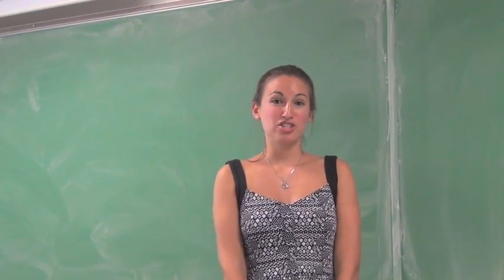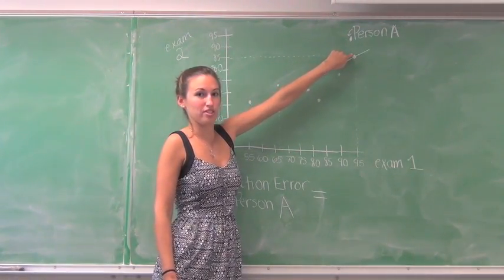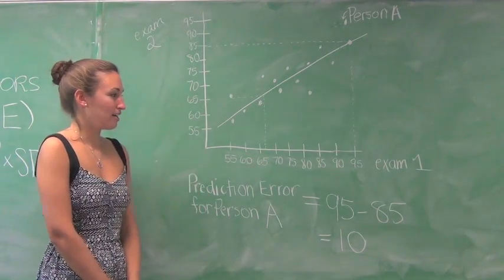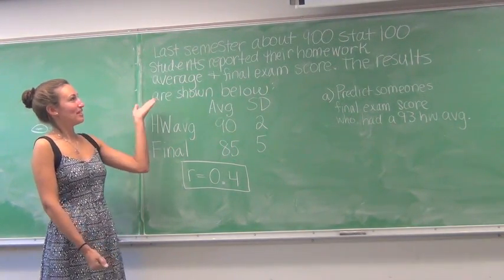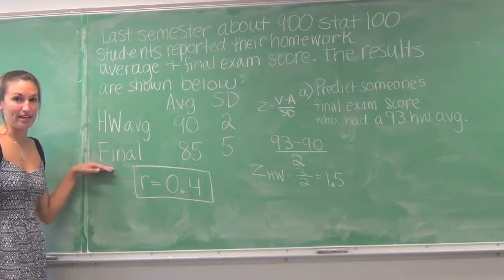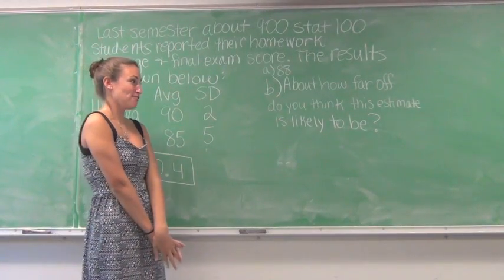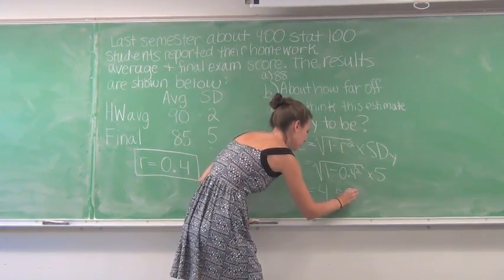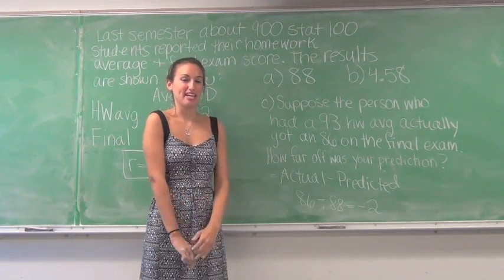Pre Lecture -- The RMSE